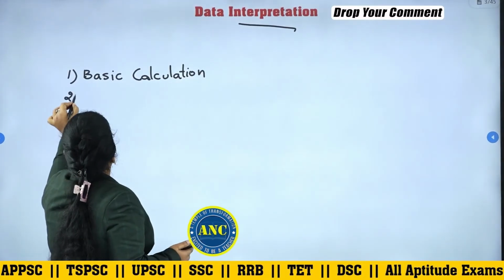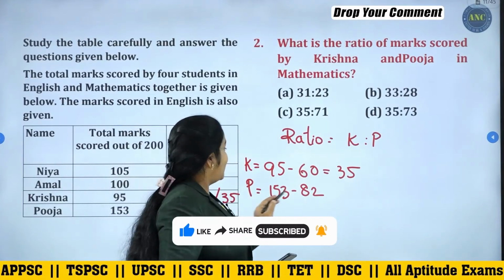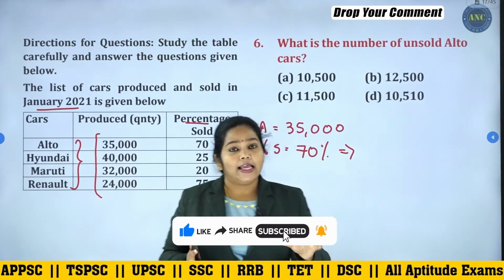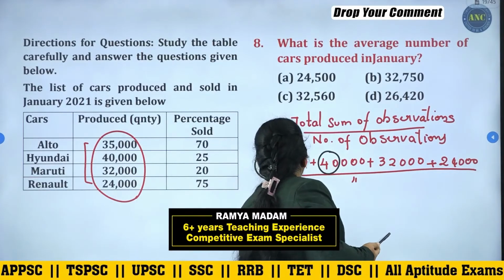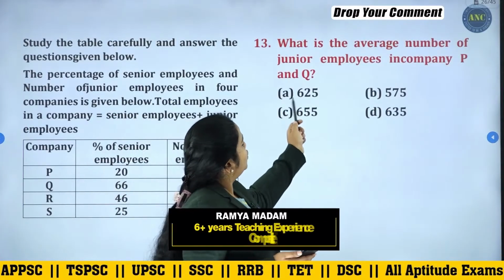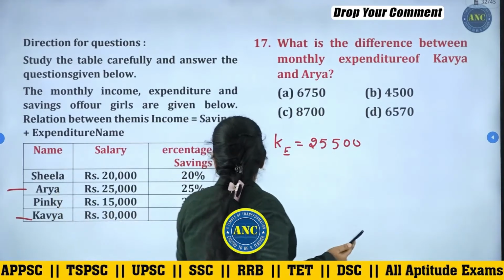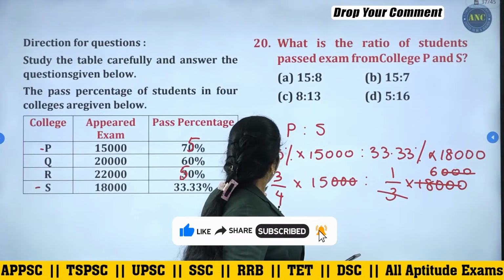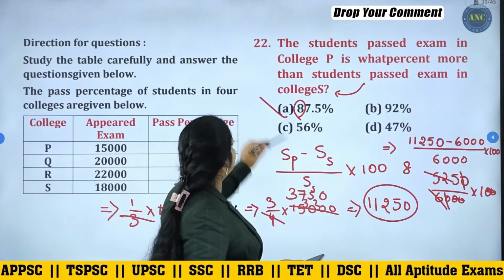Live 🔴|| Table Based DI Explained || Concept Clarity + Speed Techniques || 60% offer csat course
🎯 Ideal for Aspirants of:
✅ UPSC CSAT
✅ Railway Exams